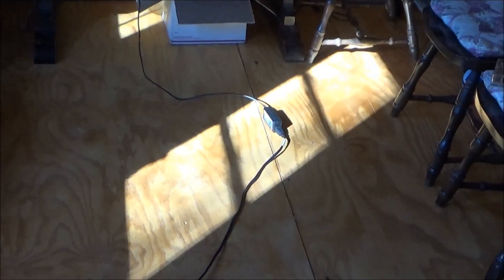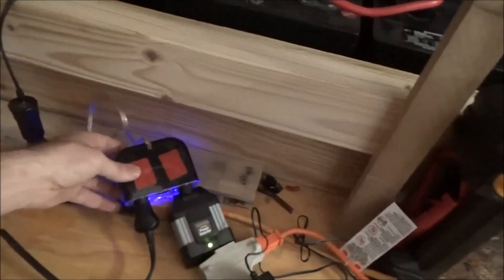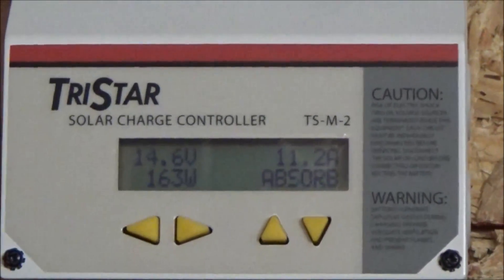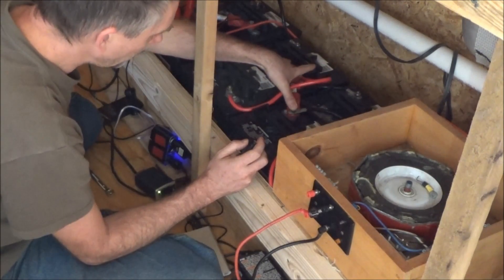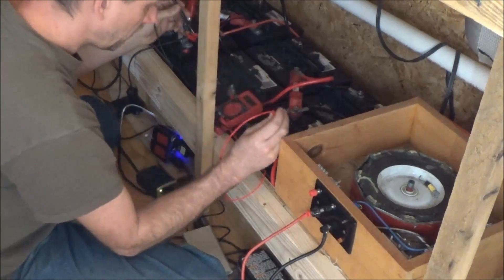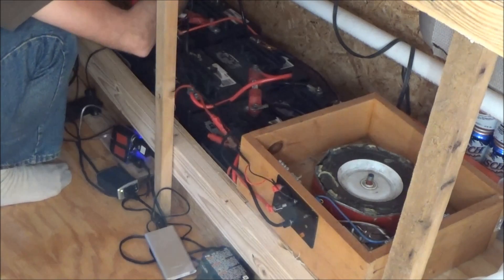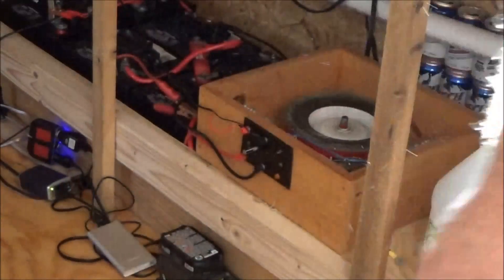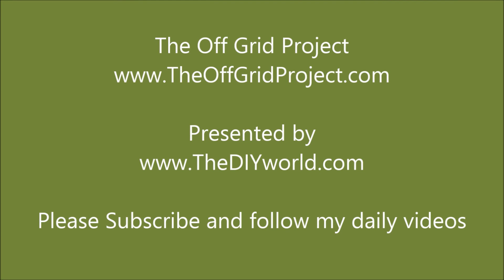Tiny House Solar Power And Desulfating Batteries With Bedini Motor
While the sun was shining brightly the other day and the solar panels were putting out peak power I charged up all my small devices and batteries.

Since I am not back to using just two golf cart batteries, I do not have as much usable energy as I did before. This means that when the sun shines, I have power to spare. The solar panels product 800 watts of power but my batteries are only rated at 216 AH. This equates to about 2500 watts, or about 1200 usable watts since batteries are considered discharged at 50% capacity.

At this rate my batteries top off quickly in the afternoon sun and the rest is wasted potential energy.

I plug in all my small battery chargers and devices to take advantage of this extra energy when the sun is shining.

I also connected up my Bedini motor to my badly sulfated golf cart batteries. I connected the four batteries up in two 6 volt pairs and then connected these in series to make a single 12 volt battery.

The Bedini motor is now happily working away at desulfating my older batteries.